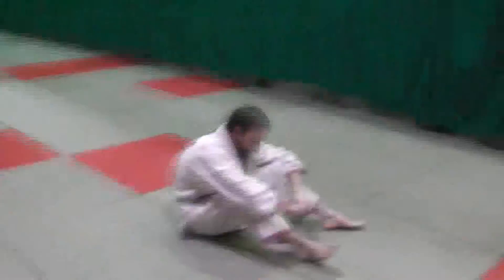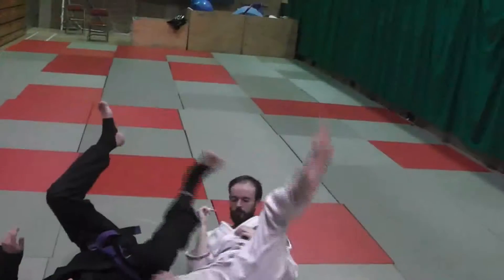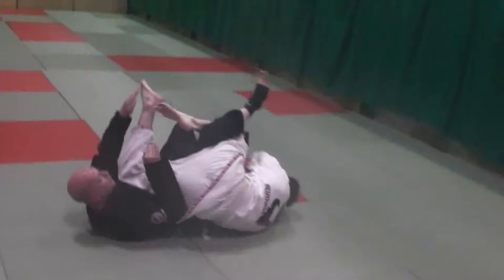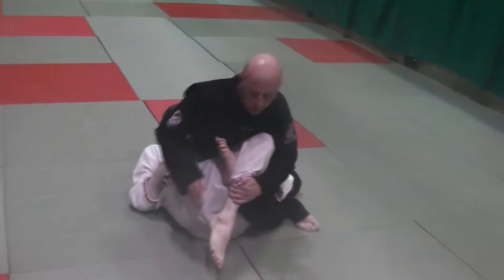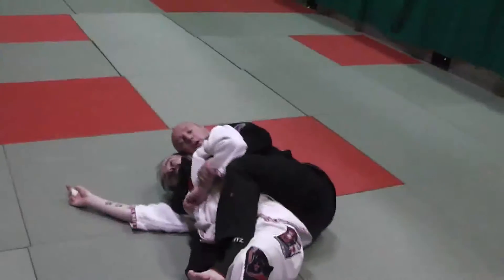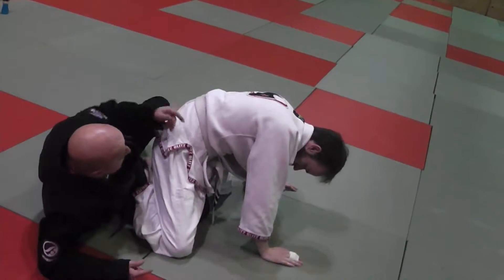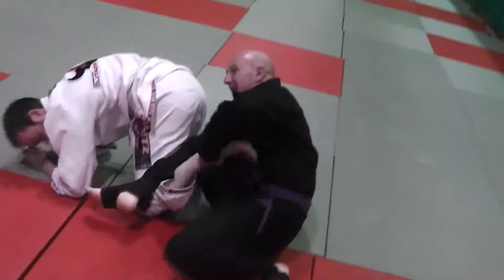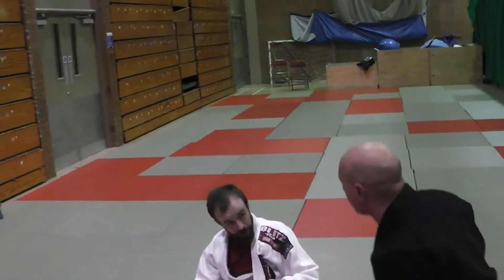bjj class wed 6th nov 2013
dungannon brazilian jiu jitsu class wed 6th nov 2013
ROLLING BACK TAKE FROM THE KNEEBAR ORIENTATION